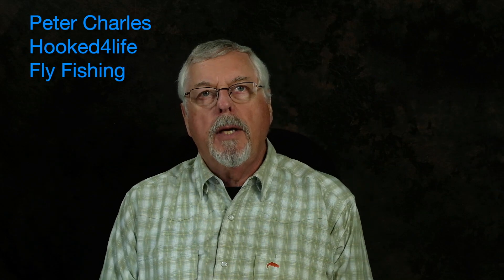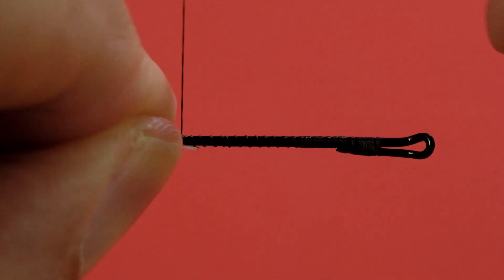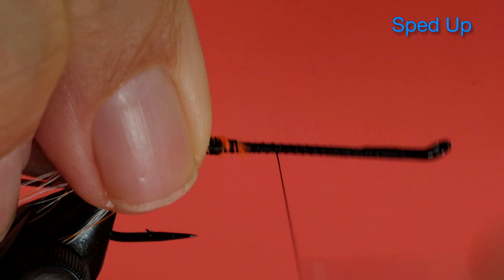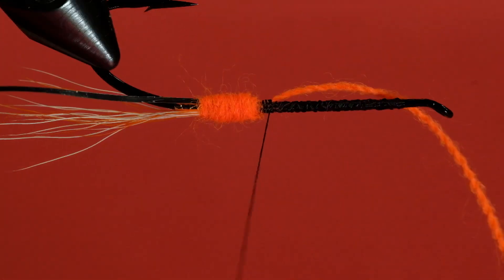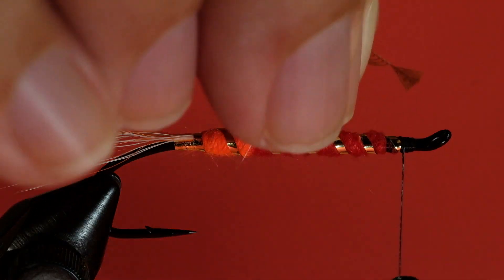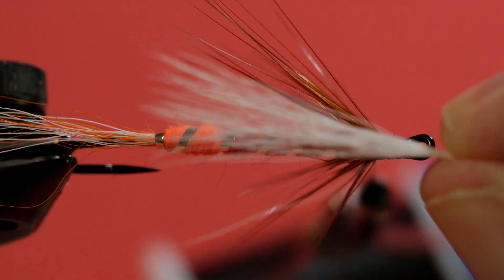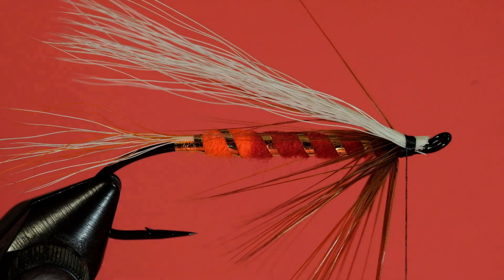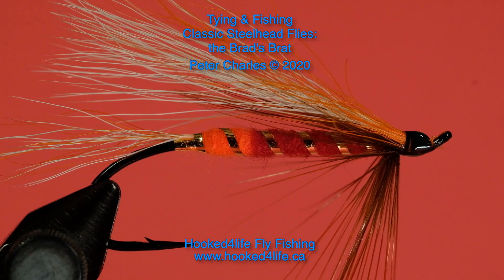Classic Steelhead Flies: the Brads Brat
The Brad's Brat dates from 1937 and was originally tied for the Stillagaumish River. It's an attractive pattern that should do well on dull days.